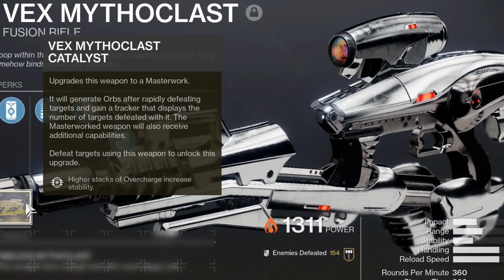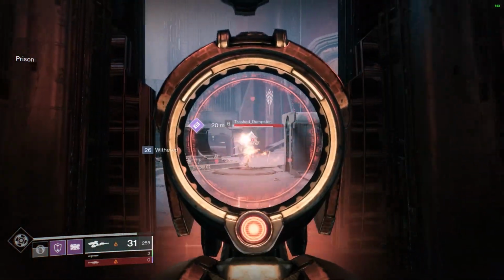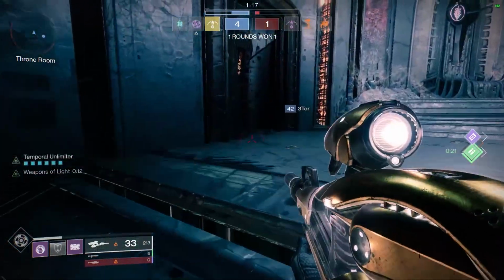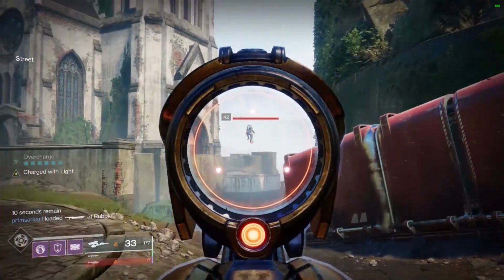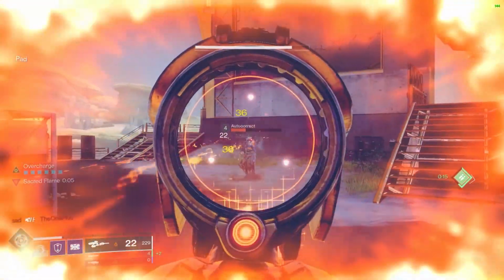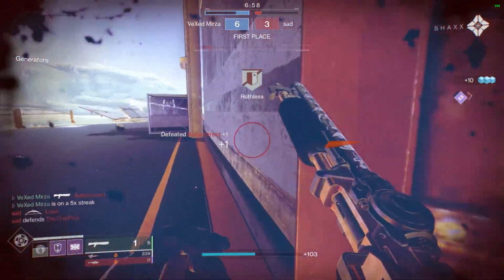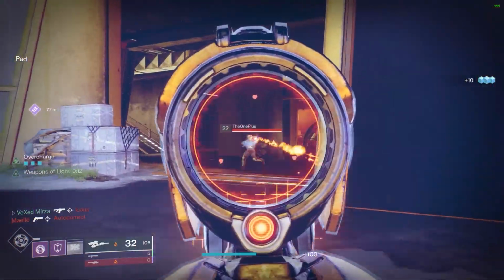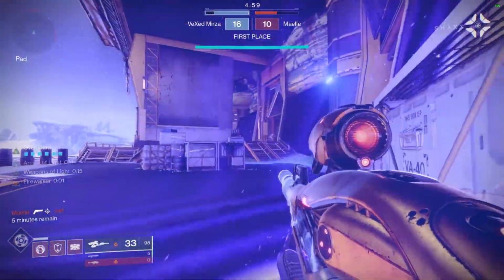Vex Mythoclast's Catalyst + Path Of Burning Steps Is Simply Incredible - Destiny 2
Combining Vex Mythoclast's Exotic Catalyst, Calculated Balance, with the Exotic Titan Boots Path Of Burning Steps provides a stability and damage boost combination that complete this weapon. Incredible synergy.